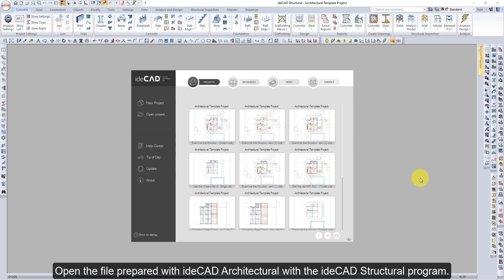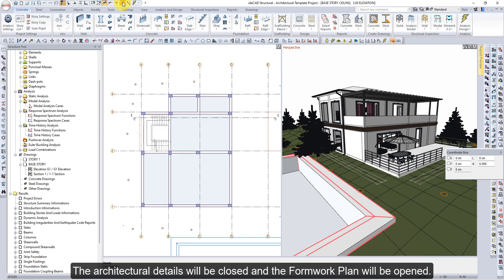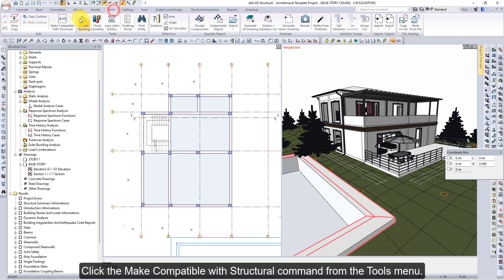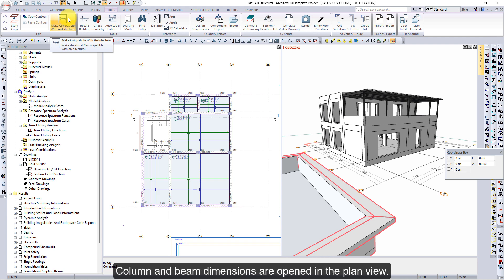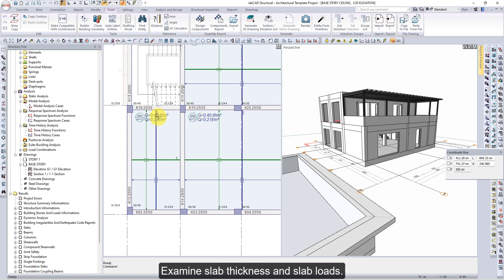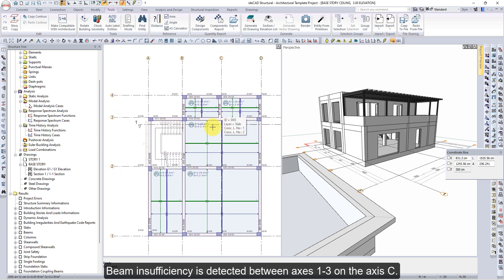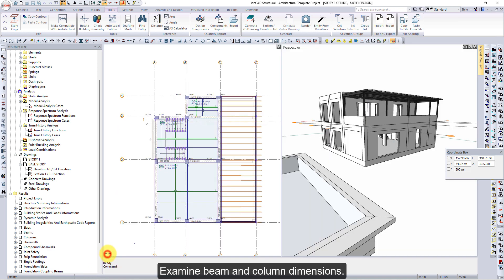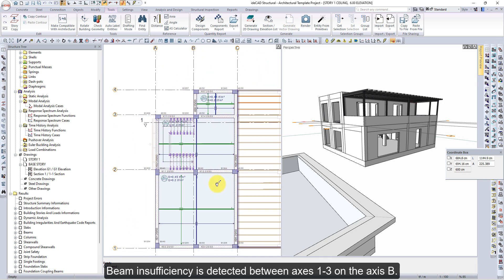ideCAD Structural | Examine the Structural Model | One Structural Engineering Software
ideCAD Structural is an innovative Structural BIM Software for All-in-One Architecture, Structural Engineering, and Construction  Bim workflows that integrates Architectural, Structural Engineering, and Construction in one revolutionary AEC  Solution.

In this video, examine the structural system.

1. Switch to the structural plan view.
2. Make Compatible with Structural.
3. Examine beam and column dimensions.
4. Examine slab thickness and slab loads.
5. Go to the story 1 ceiling page.
6. Examine beam and column dimensions.